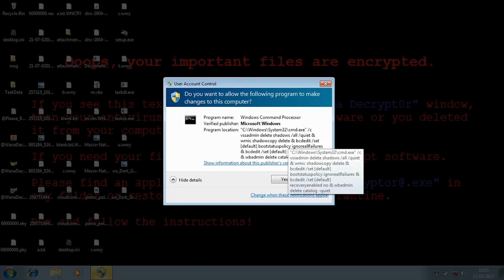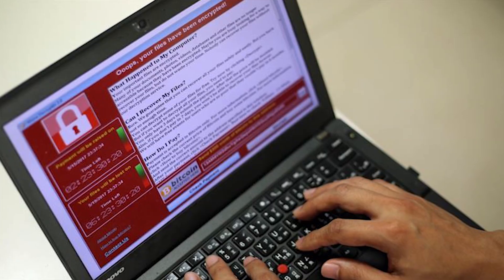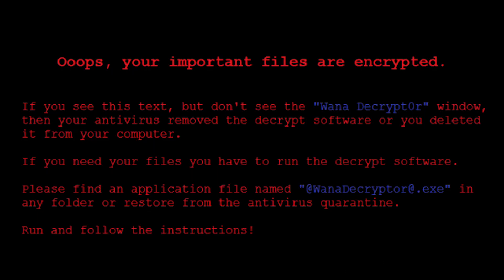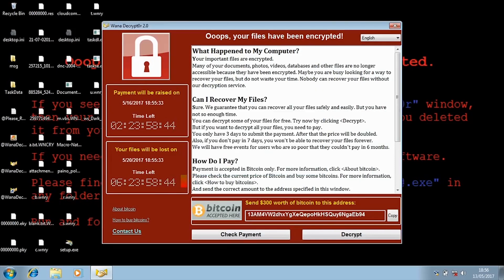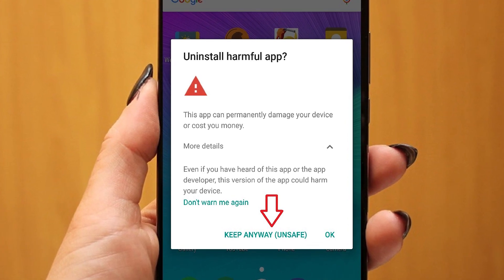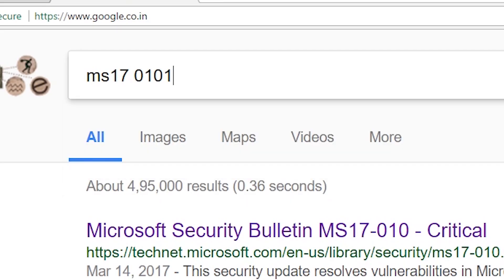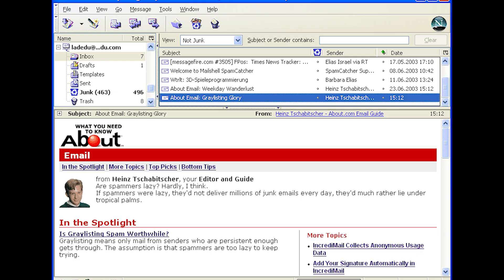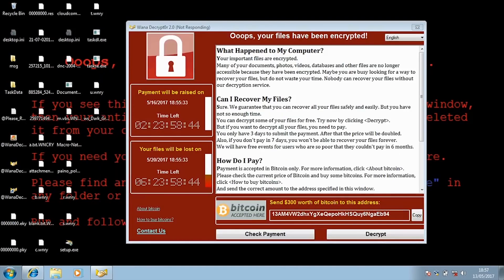HOW TO SAVE UR PHONE AND COMPUTER FROM WANNA CRY RANSOMWARE ? Wannacry Ransomware Explained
Wanna Cry Ransomware is causing mass disrupt in the World! I will show you how to prevent wanna cry ransomware ,and how you can save your devices!

I hope this video was Useful and Informative and now you know how to save yourself from Wanna Cry Ransomware ! , Make sure to Leave a like on the Video if you did!!
Cheers
Tech Burner